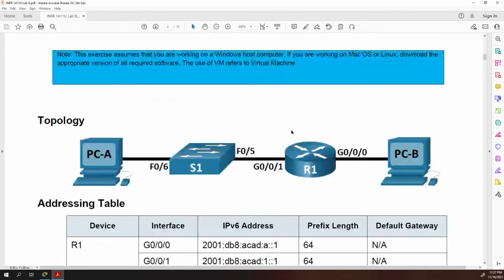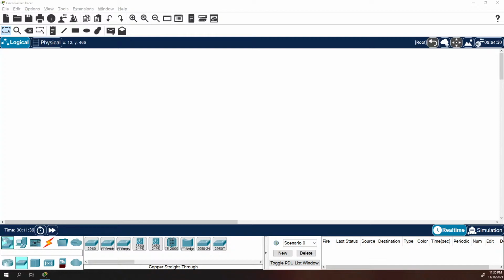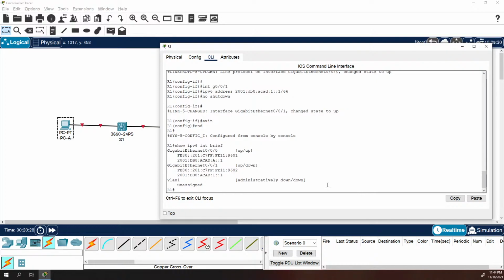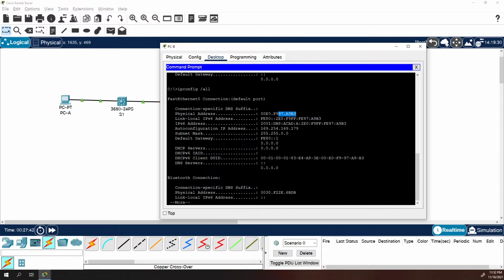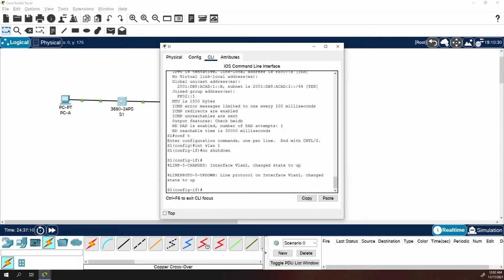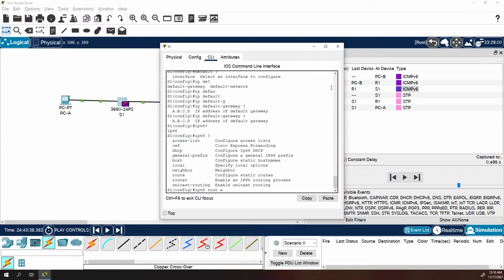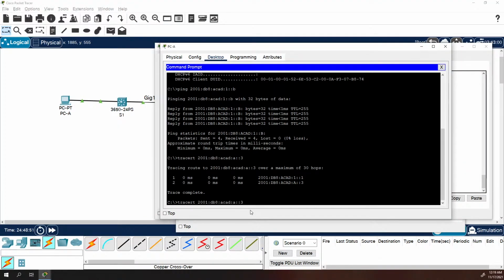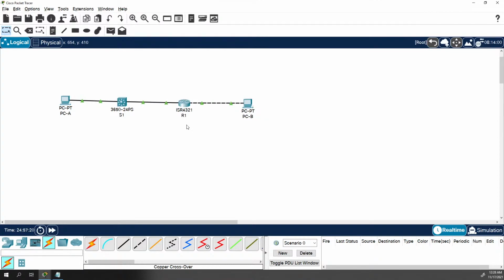\INFR1411U - Lab 9 - Corrected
This stream will be going over INFR1411U - Lab 9.  The lab corresponds to Cisco Content 12.9.2 .  We will be dealing with a switch, router and 2 PC's along with configuring Link local, "test" Global unicast Address, along with SLAAC.